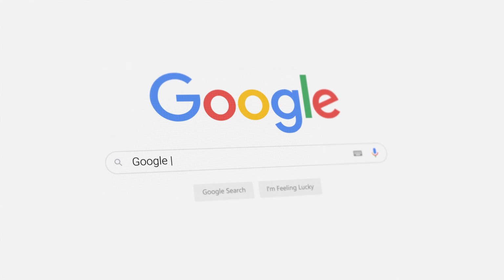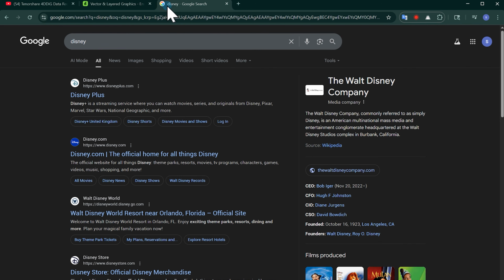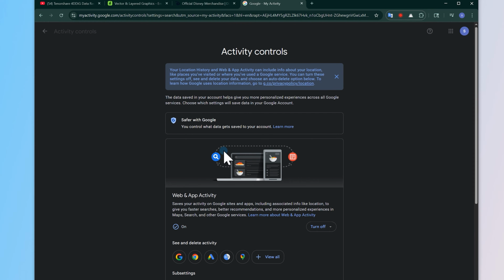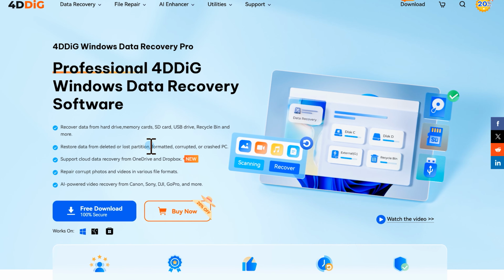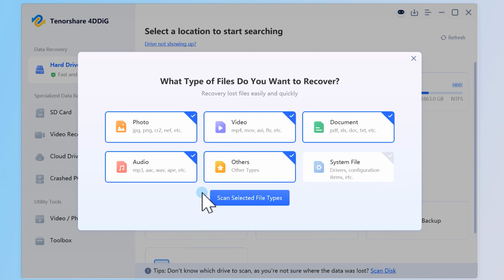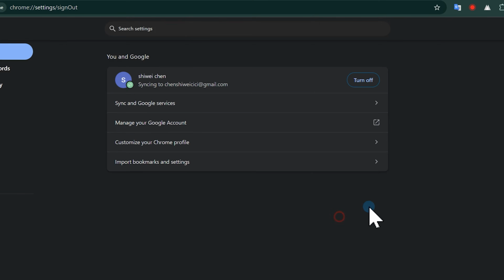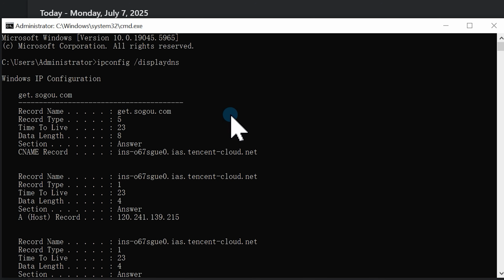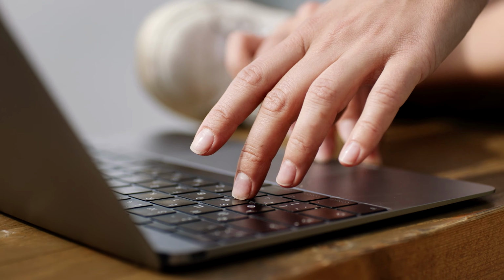📖 How to Recover Deleted Browser History for Google Chrome in Windows— FULL GUIDE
Accidentally deleted your Chrome browsing history? Don’t worry — you can still get it back!In this video, I’ll show you 3 simple and effective methods to recover your deleted Google Chrome history:
✅ Using Google Activity
✅ With the 4DDiG Data Recovery Tool
✅ Checking the DNS Cache

✨ Download 4DDiG here to recover your Chrome history and other lost files

📌Timestamps:
00:00 Intro
00:30 Method 1: Use Google Activity to Restore Google Chrome History
01:56 Method 2: Recover Chrome History Using 4DDiG Data Recovery Tool
03:49 Method 3: Recover Chrome History using DNS Cache